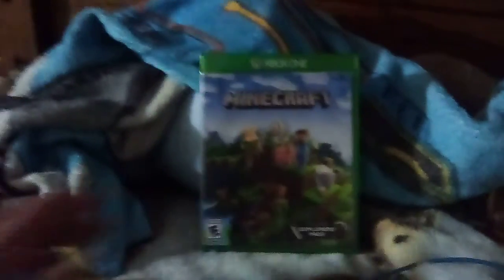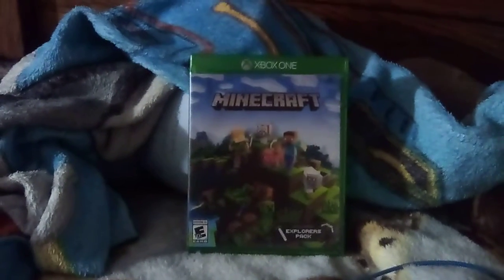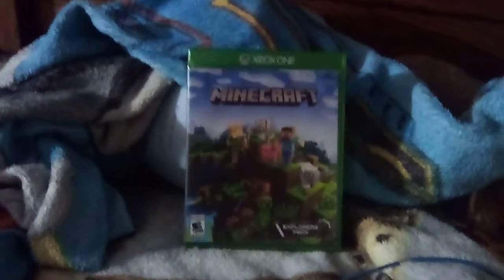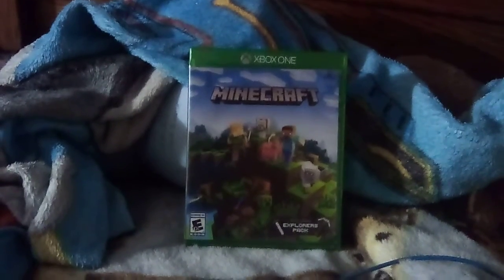anthony canter unboxing minecraft on the xbox one